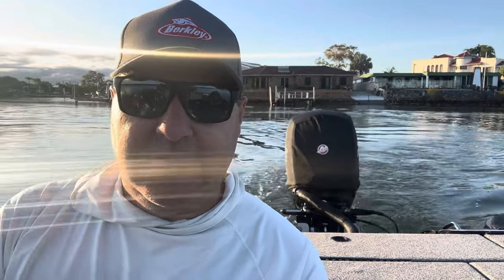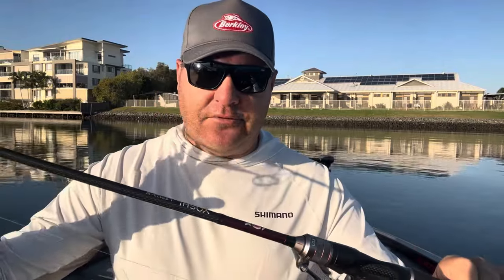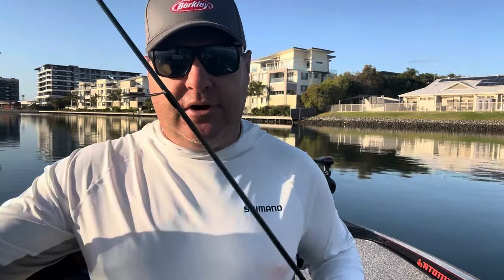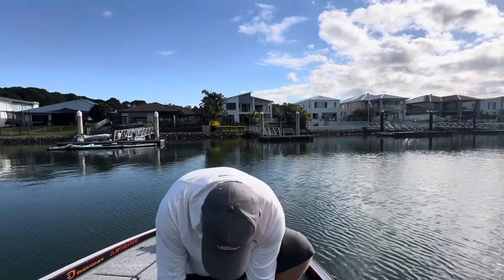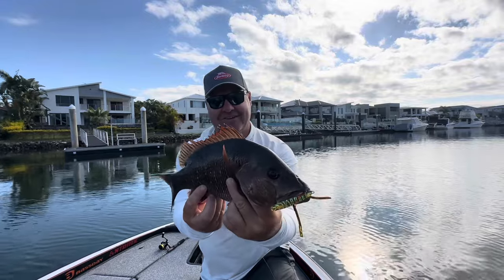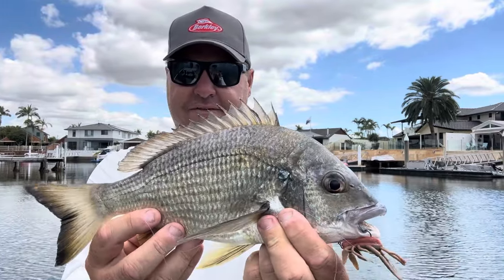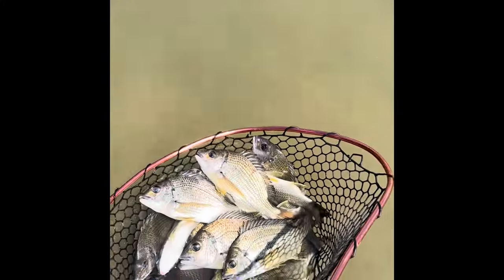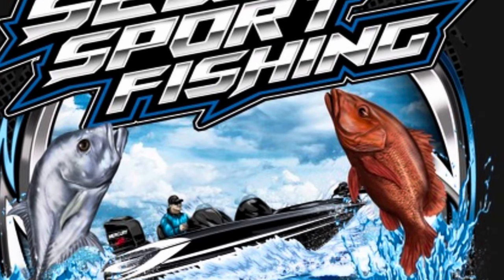Gold Coast Canal Fishing with lures with SEQ Sportfishing Estuary Charters & Tuition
Come along with fishing guide Scott Butler on the magical waterways of the Gold Coast for a morning of canal fishing chasing Mangrove Jacks, Bream and Trevally.

In this video I run over gear selection, rod set and tricks and tips on how to catch more fish, on the morning I was lucky to catch all three species including a 50cm Mangrove Jack using a surface lure.

If you want book a private charter to learn this style of fishing go